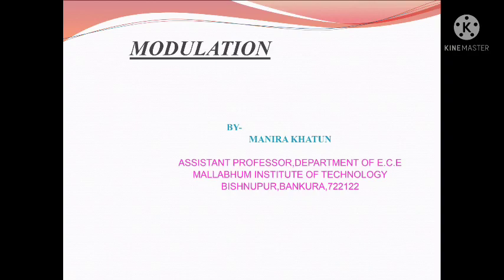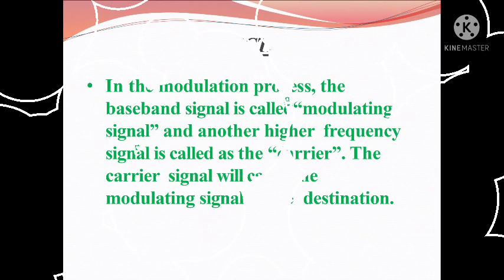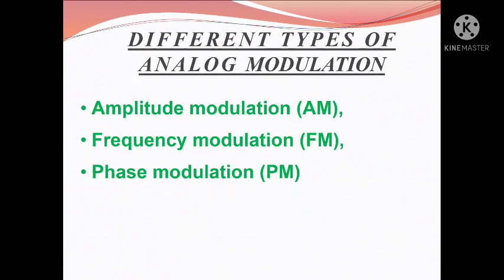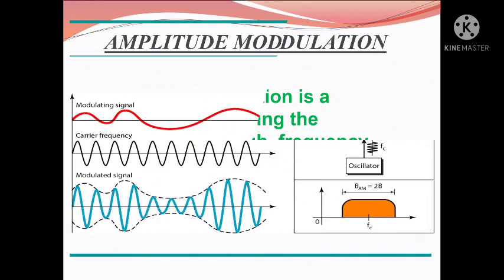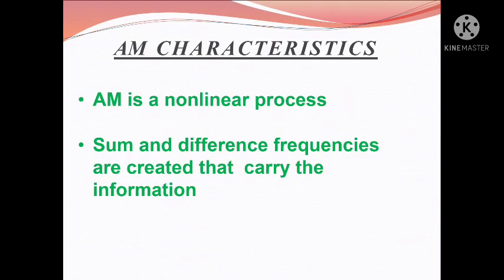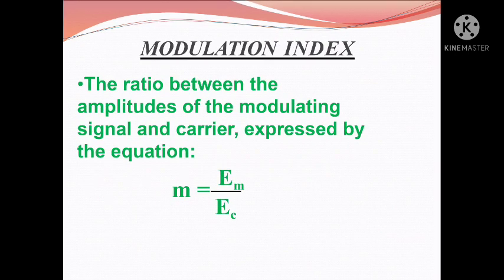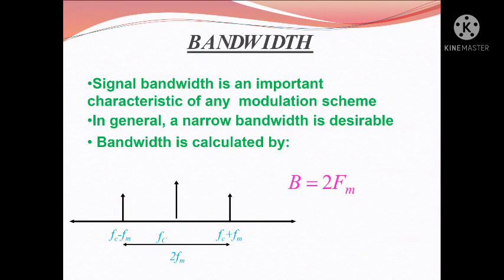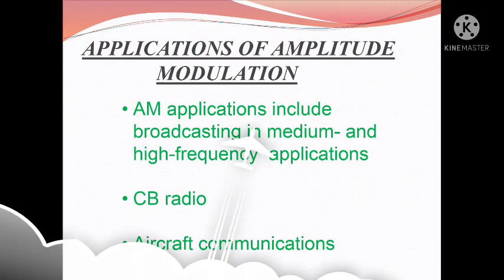What is Modulation ? /Types of Modulation/ Amplitude & Modulation Index/Manira Khatun/MIT/ECE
In this video, what is modulation, why the modulation is required in communication and different types of modulation schemes are explained briefly.